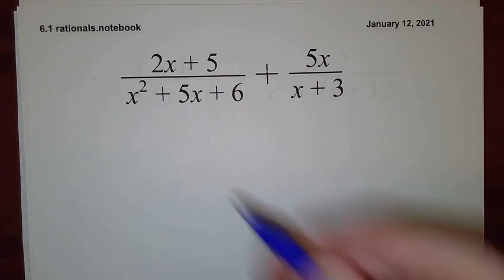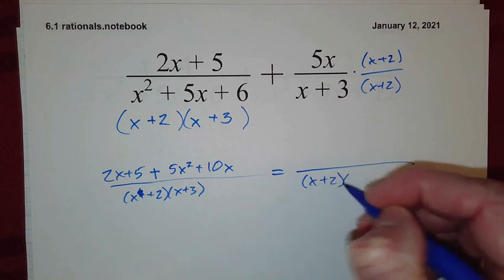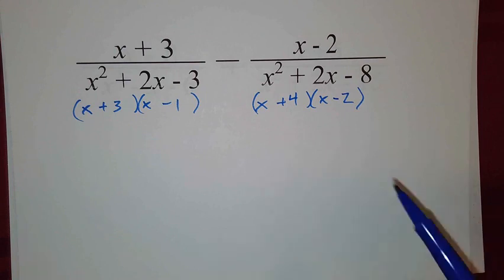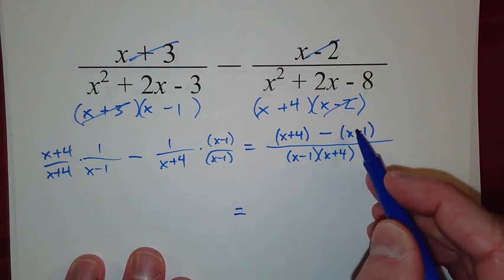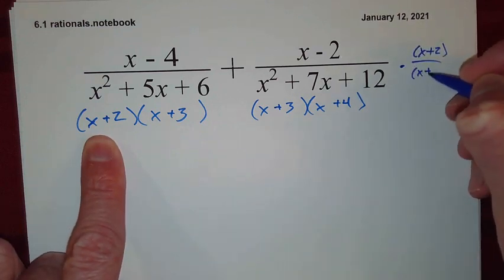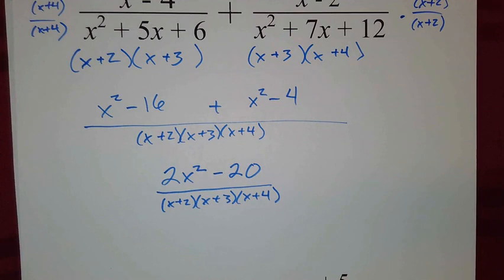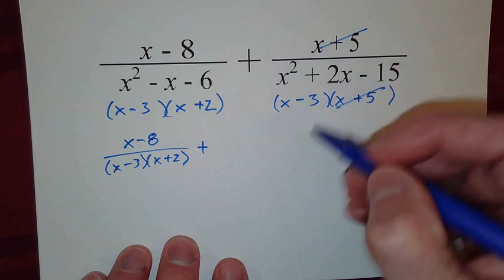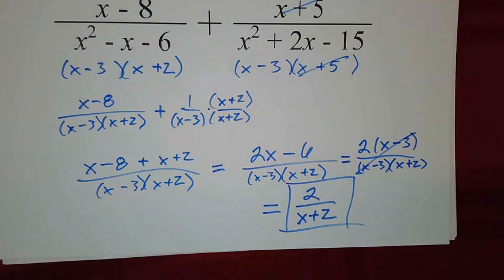Rationals Day 2